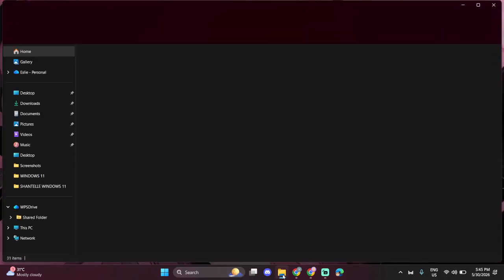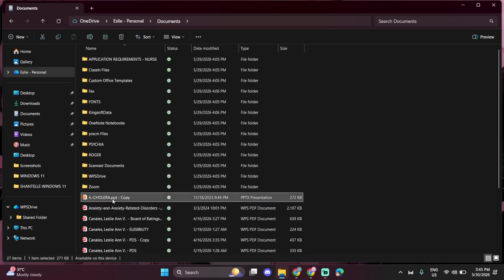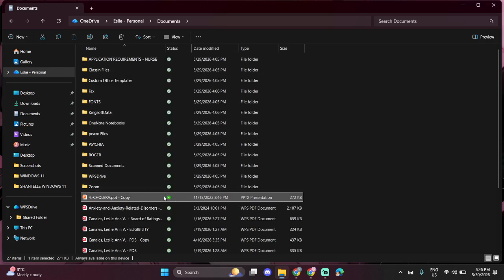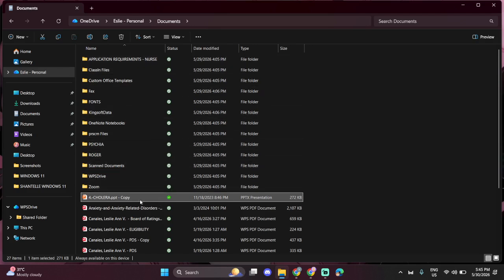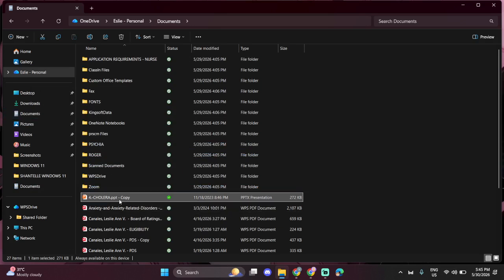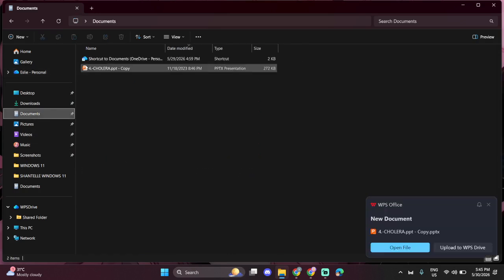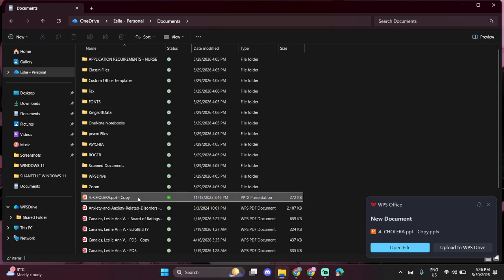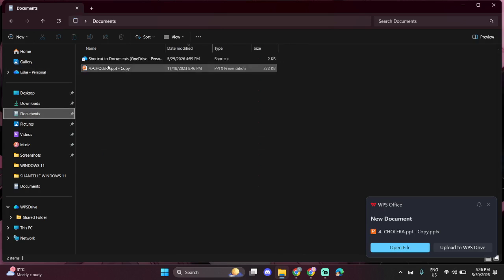How To Move Files from OneDrive to Your PC in Windows 11 (2026 Tutorial)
Learn how to move files from OneDrive to your PC in Windows 11 with this step-by-step tutorial. This guide covers downloading files, managing cloud storage, and keeping important documents available locally.

Perfect for users who want offline access to their files.